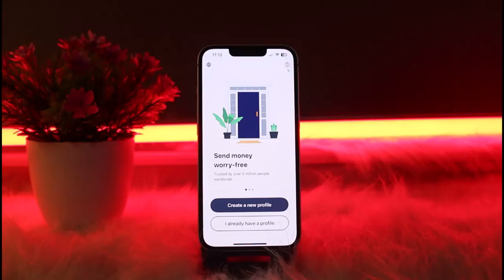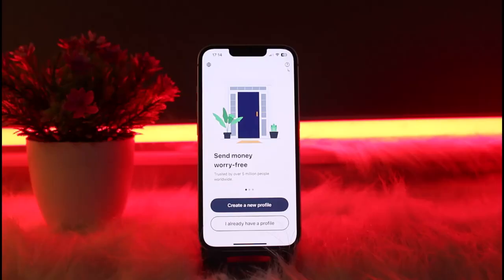How to Cancel Transfer on Remitly !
In this video, you'll learn how to cancel a money transfer on Remitly—a simple process, but one that depends on timing. Remitly allows you to cancel a transaction only if it's still in progress or marked as "Pending." Once a transfer has been completed and delivered to the recipient, it cannot be canceled or reversed. This tutorial will guide you through how to locate your active transfer and cancel it step by step.

First, open the Remitly app on your mobile device and log in to your account. Make sure the app is updated to the latest version for a smooth experience. Once you're logged in, go to your Home screen or Activity section where your recent transfers are listed.

Find the transfer that you want to cancel. It must have a status such as “In Progress” or “Pending.” If the status says “Completed” or “Delivered,” it means the funds have already been sent and the transfer cannot be reversed. Tap on the transfer to open the transaction details.

Scroll to the bottom of the transaction details page and look for the Cancel Transfer option. Tap on it to begin the cancellation process. You’ll be asked to confirm your choice—tap Confirm Cancellation to finalize it. Once confirmed, Remitly will cancel the transfer and initiate a refund to your original payment method. Refunds may take a few business days to reflect, depending on your bank or card provider.

If the cancel option is not available or you're unsure of the transaction status, you can contact Remitly support through live chat or their Help Center for further assistance.